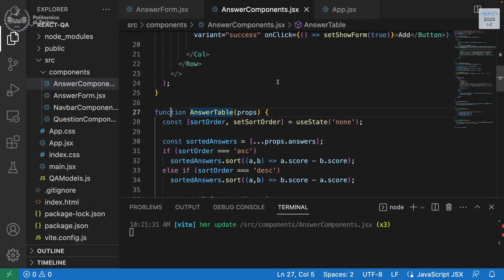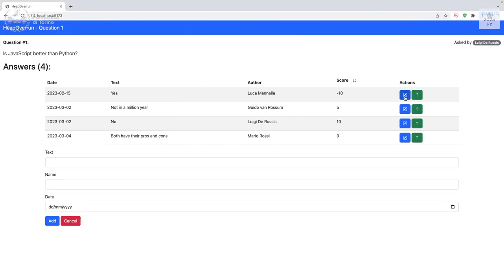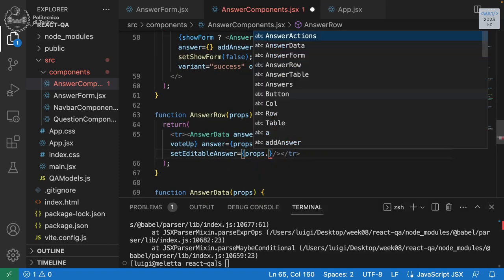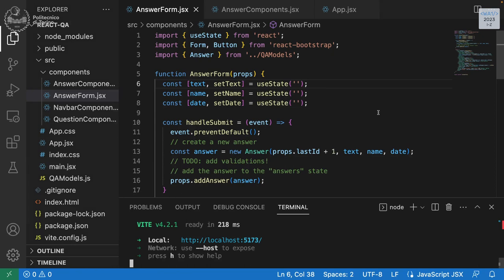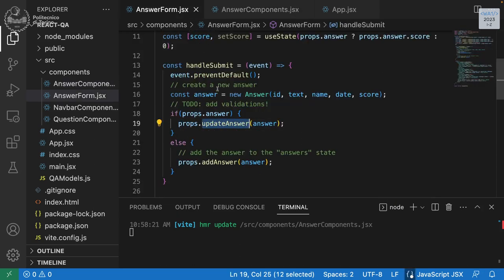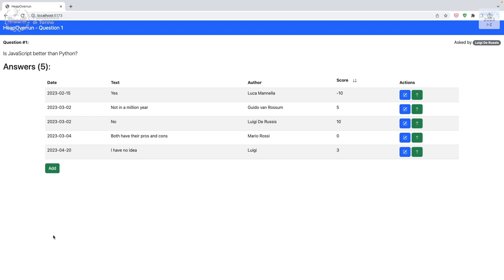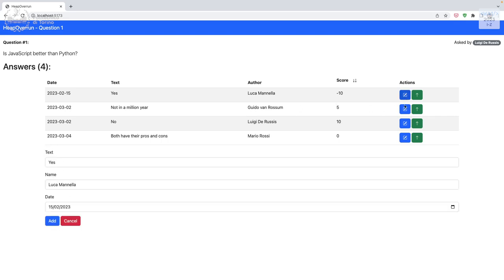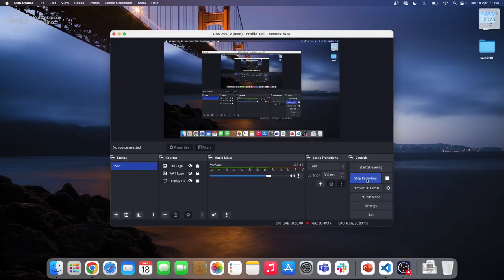WA1-2023-L18: Exercise on forms and state (part III)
Lecture 18, date 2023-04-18: Exercise on forms and state (part III).